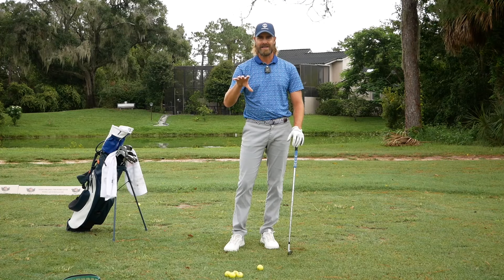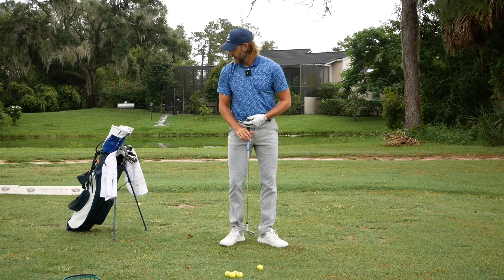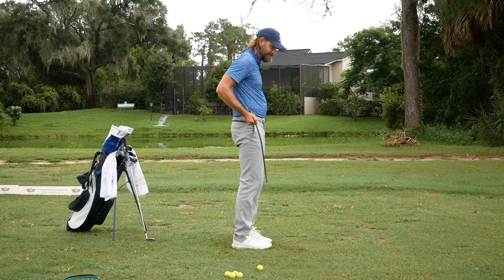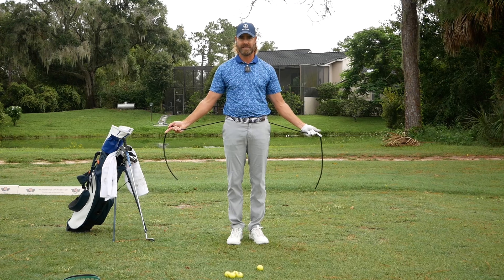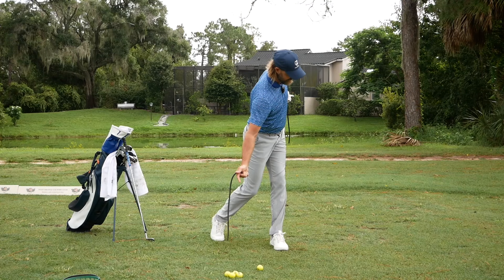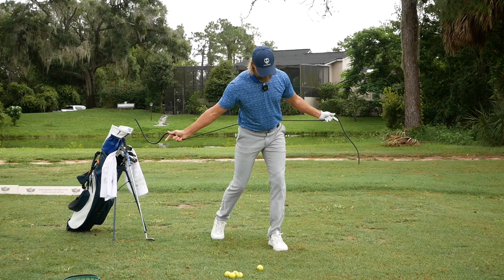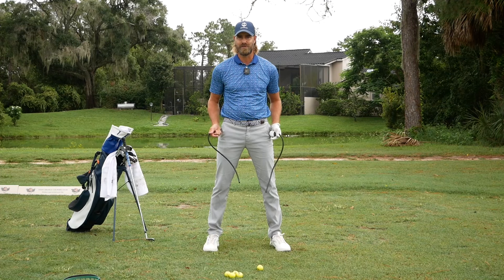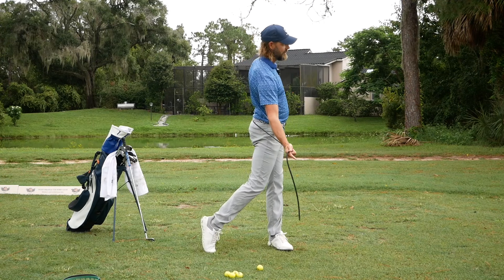A Simple Way To Get More Space & Club Control | Ian Mellor Golf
For in person and Online lessons and coaching with Ian go to ianmellorgolf.com.

Ian is based at West Orange Country Club in Orlando, FL.